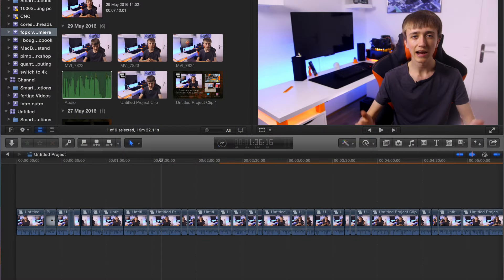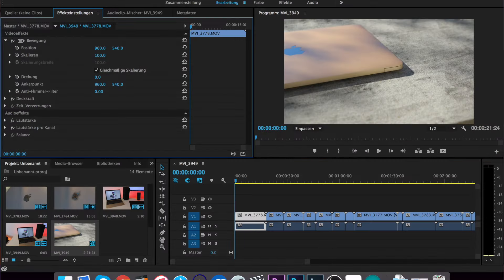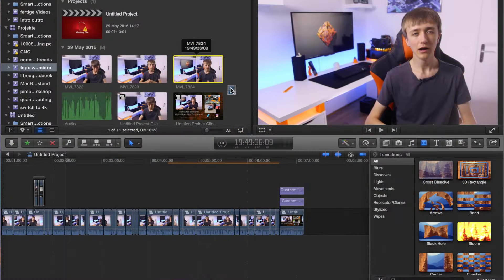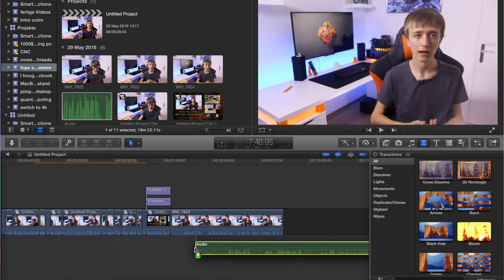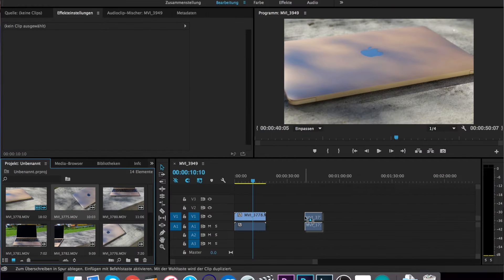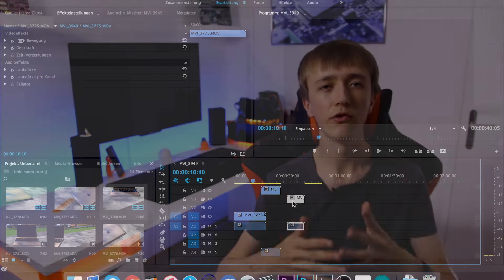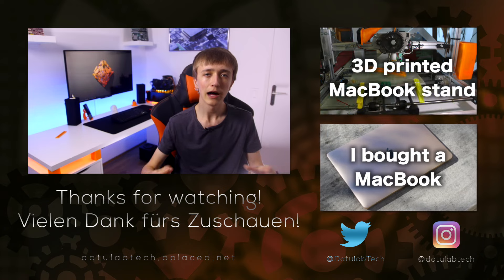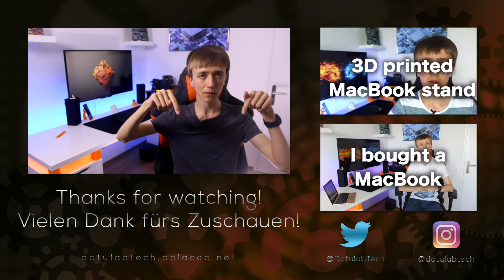Final Cut Pro X vs. Premiere Pro CC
In this video I compare Final Cut Pro X to Premiere Pro. I show the main differences and which software is better for what. In my opinion there is no better one, they just have a different feature set.